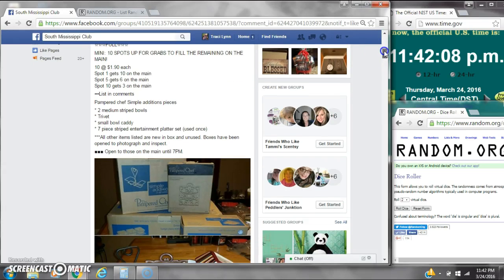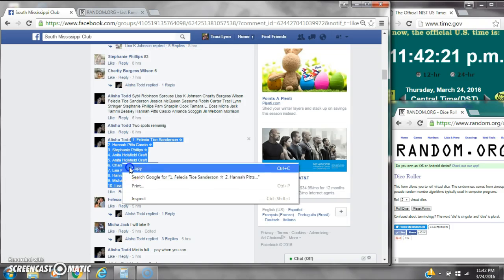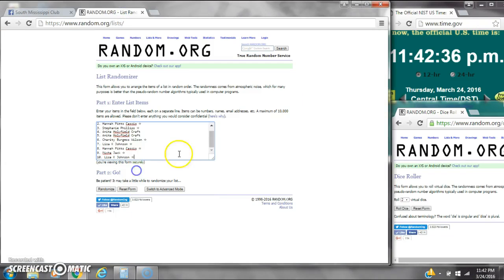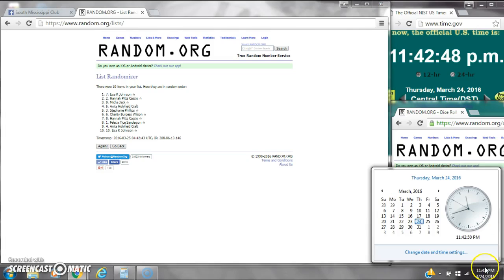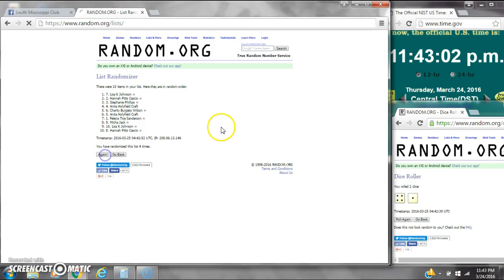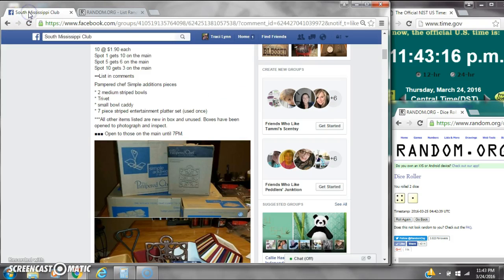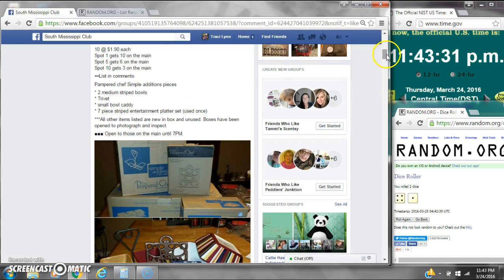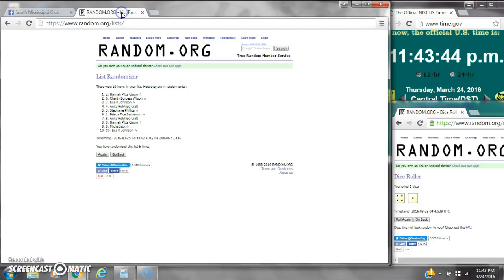Alisha's Pampered Chef MIni